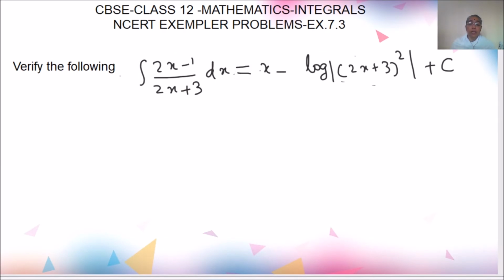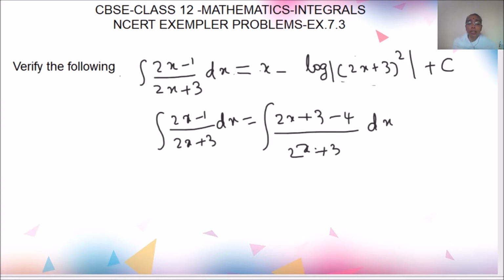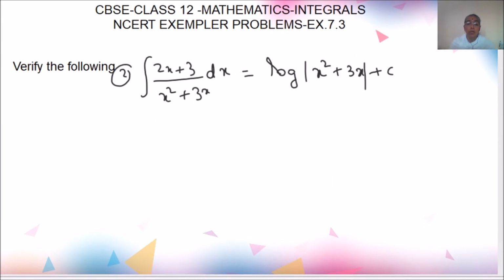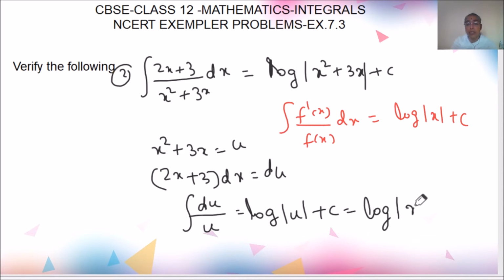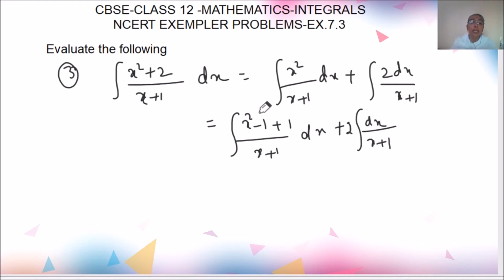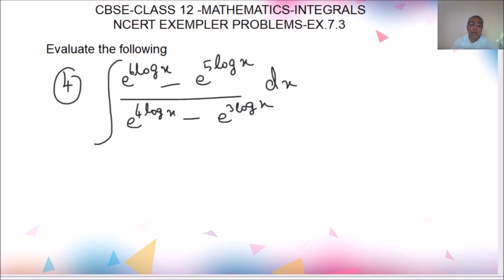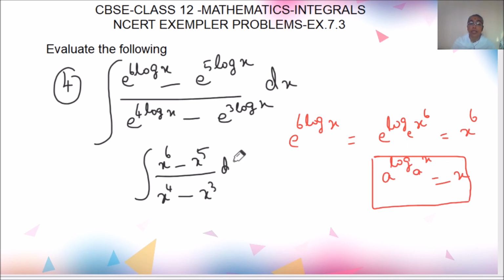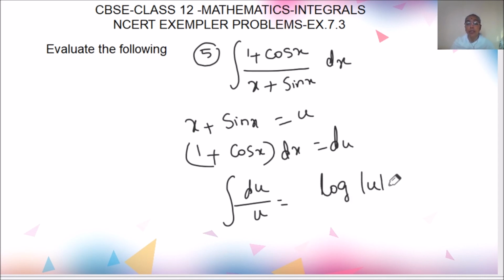Chapter 7 - Integration Class 12: Exemplar problems (Part 124)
Integration: Exemplar problems (Questions 1 to 5)

(0:00) Question 1
(2:45) Question 2
(4:30) Question 3
(6:55) Question 4
(9:11) Question 5